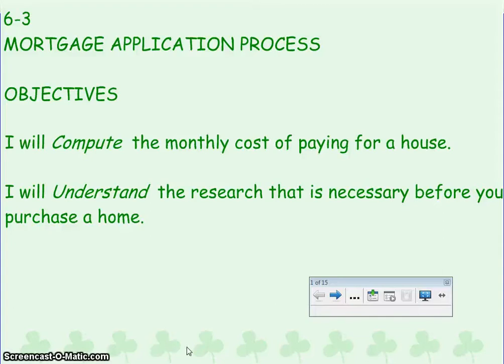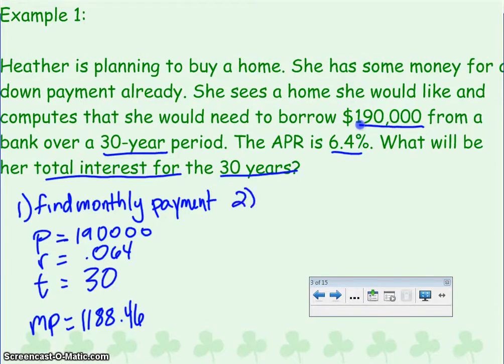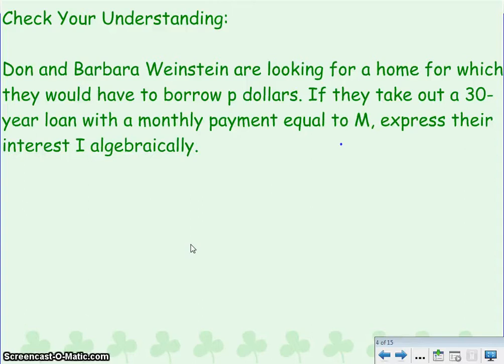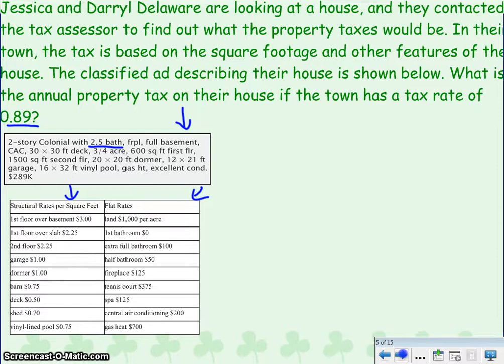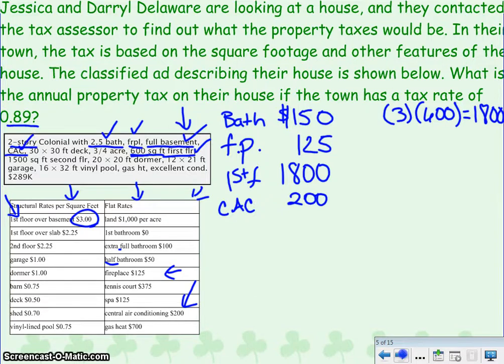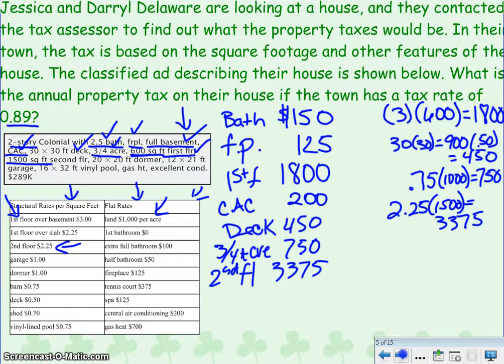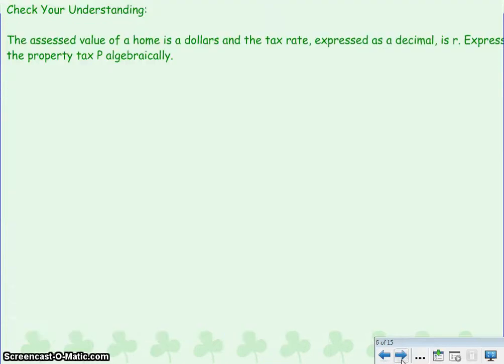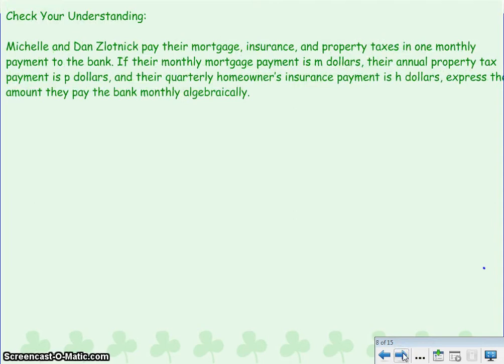6 3 Mortgage Application Process Video A